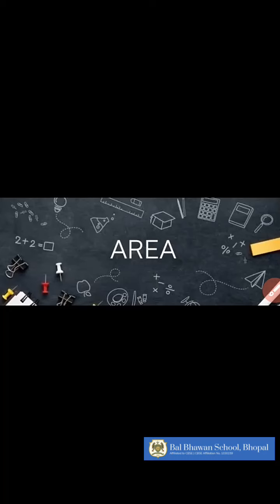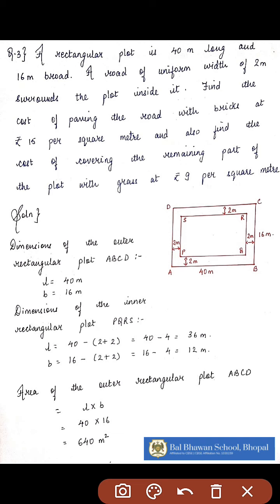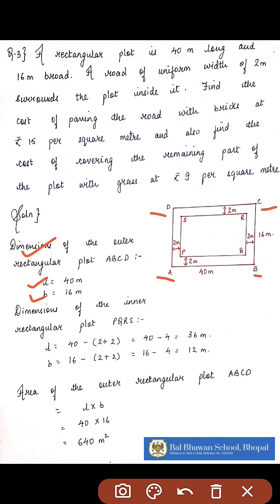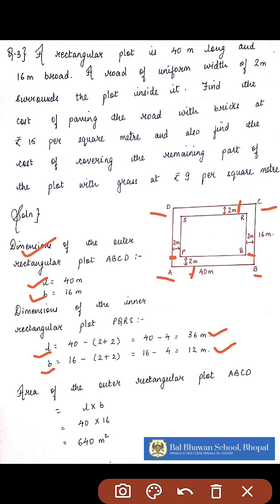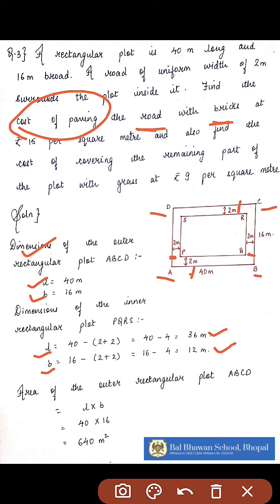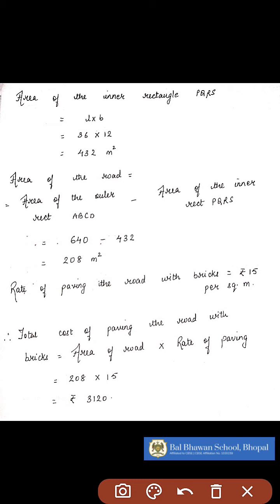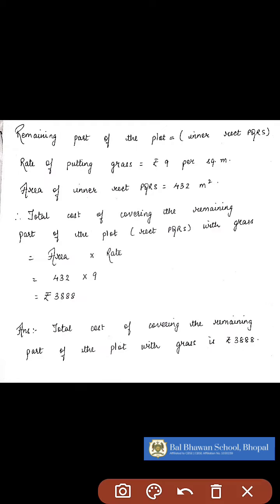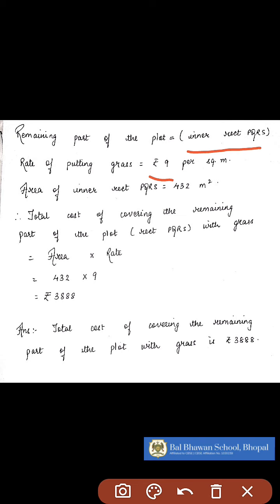Mathematics CH. 16 Perimeter and area